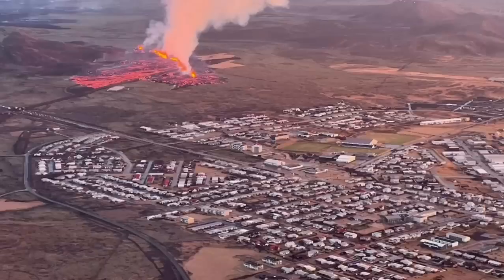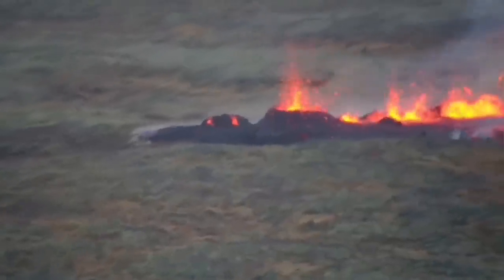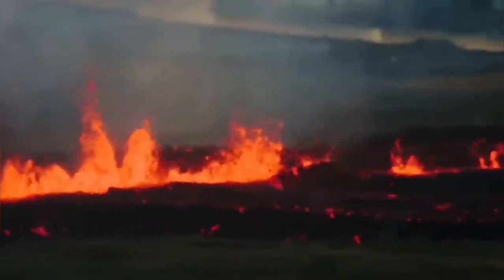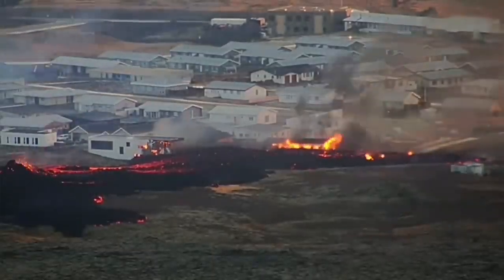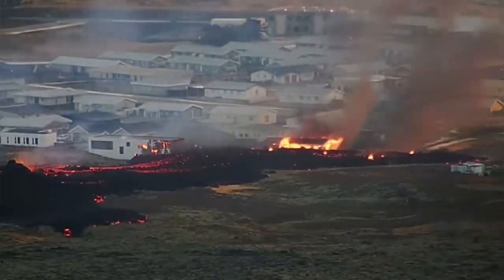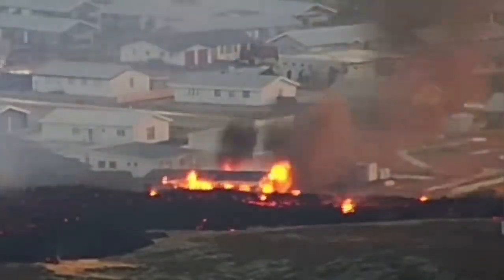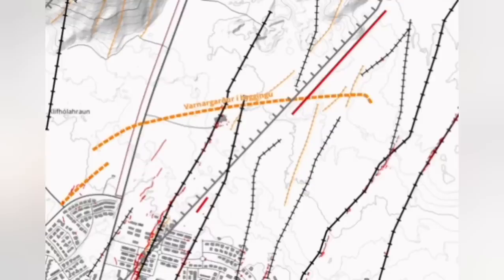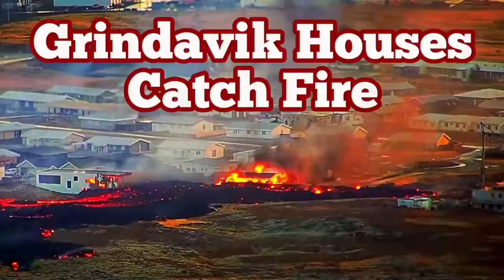Battle Of Grindavík: Lava In Streets, Iceland Fagradalsfjall Sundhnúka Hagafell Fissure Eruption